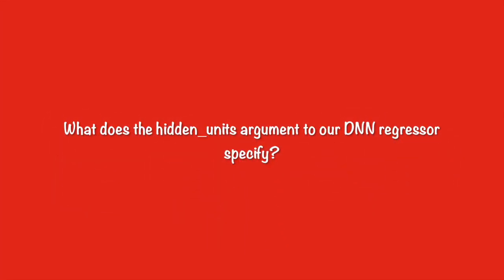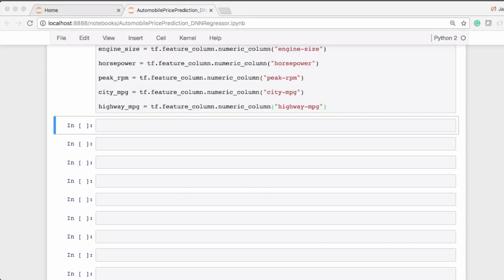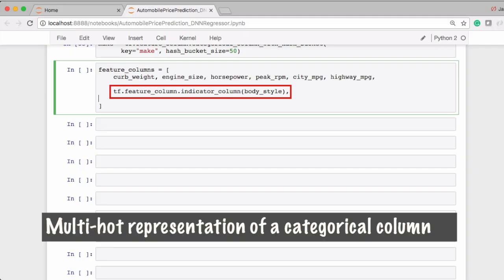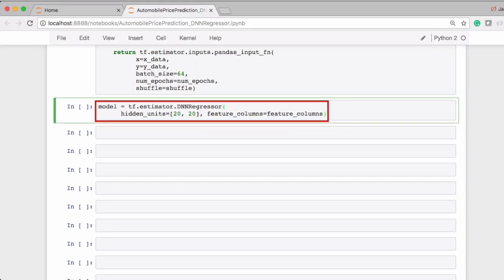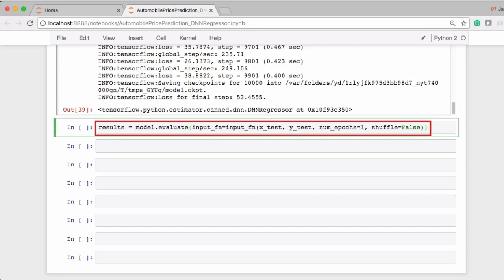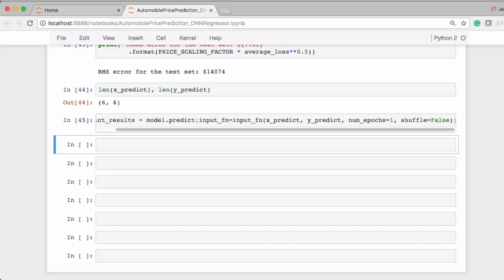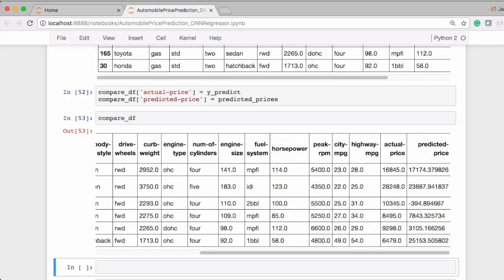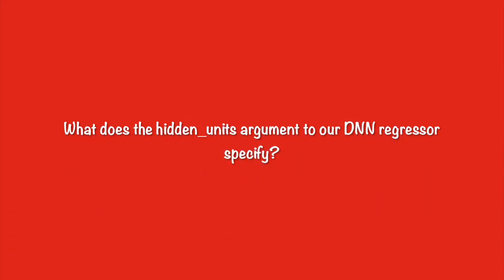057 Lab Automobile Price Prediction Using TensorFlow for Prediction14m 35s